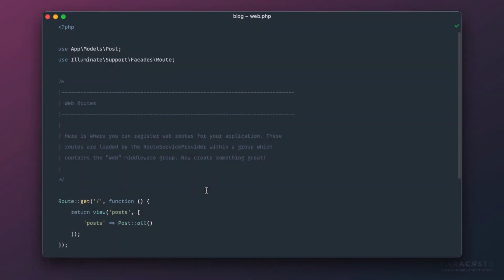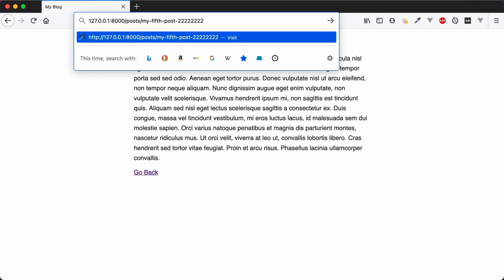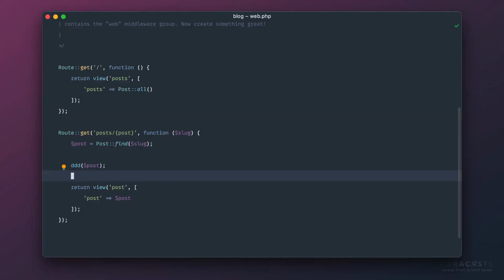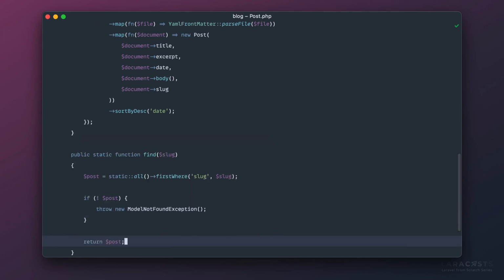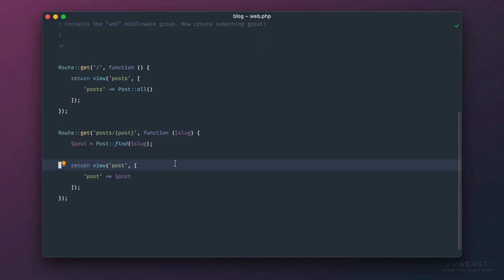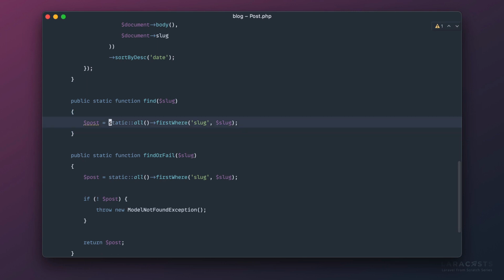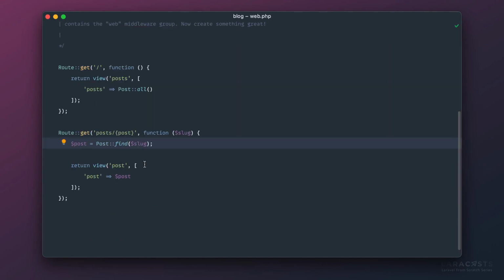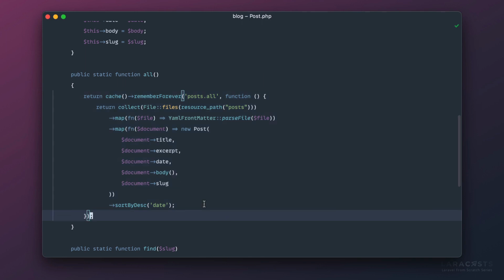16 A Few Tweaks and Considerations